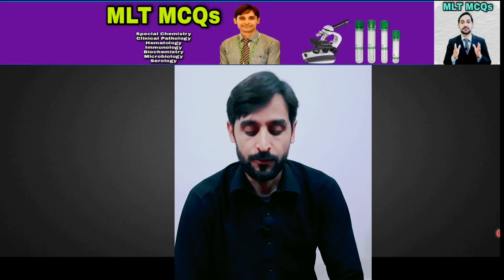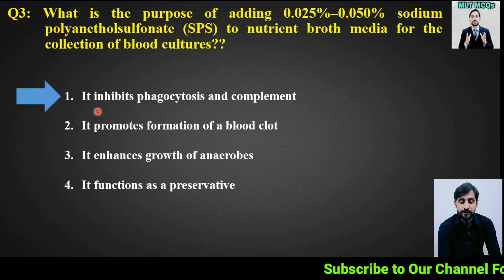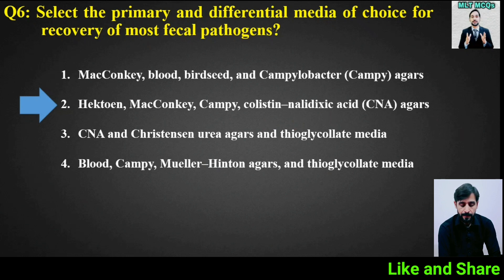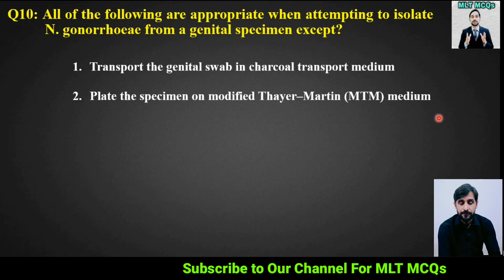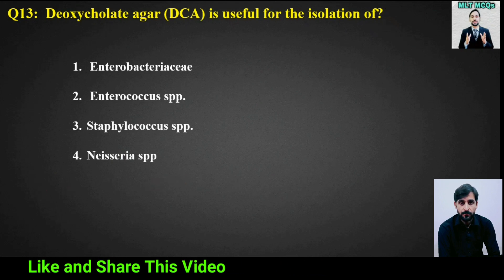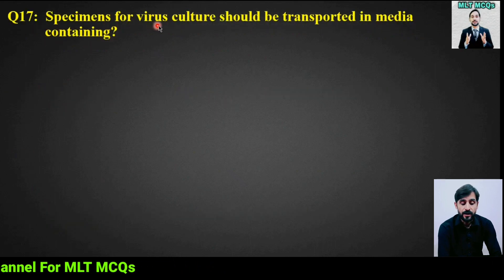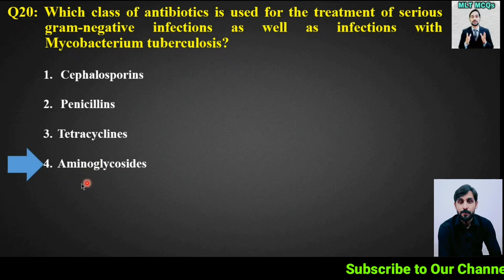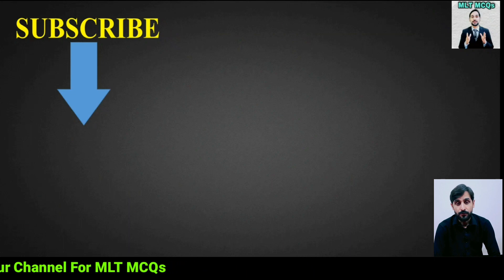Specimen Collection Media and Methods MCQs | In English | Top 23 MCQs | Microbiology MCQs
Dear Students and Viewer's in this video Best 23 MCQs are taken from Specimen collection, Media and Methods.

Queries solved in this video:
00:00 | Introduction
00:20 | MCQ 1
01:00 | MCQ 2
01:29 | MCQ 3
02:14 | MCQ 4
02:48 | MCQ 5
03:23 | MCQ 6
04:14 | MCQ 7
05:02 | MCQ 8
05:28 | MCQ 9
05:56 | MCQ 10
06:43 | MCQ 11
07:30 | MCQ 12
08:01 | MCQ 13
08:28 | MCQ 14
09:07 | MCQ 15
09:46 | MCQ 16
10:24 | MCQ 17
10:53 | MCQ 18
11:33 | MCQ 19
12:03 | MCQ 20
12:35 | MCQ 21
13:11 | MCQ 22
13:50 | MCQ 23